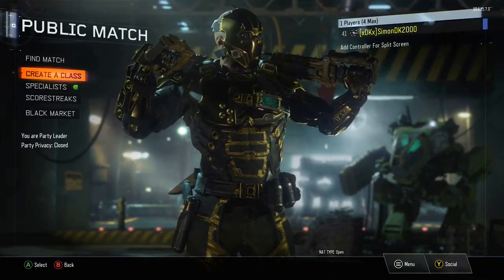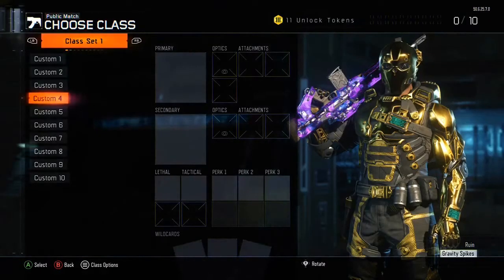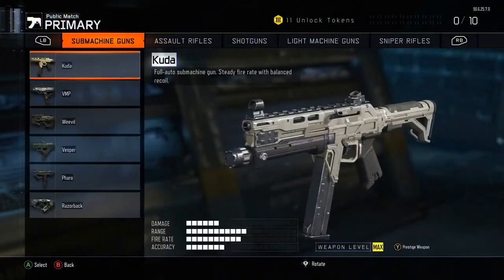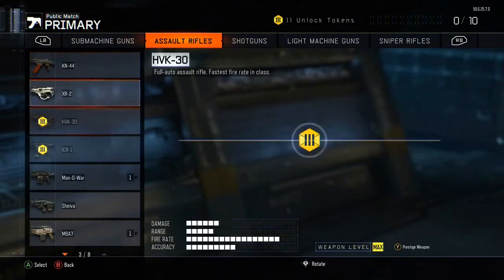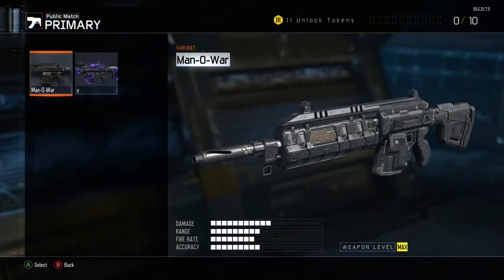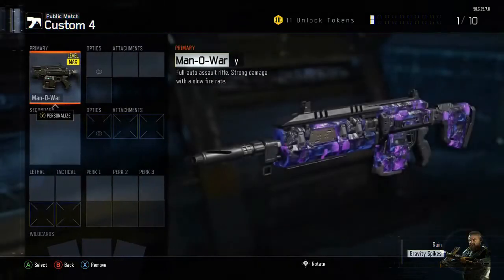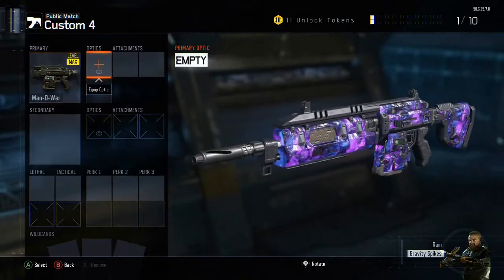Call of Duty Black Ops 3 - Man-O-War Best Class Setup! (BO3 Classes)